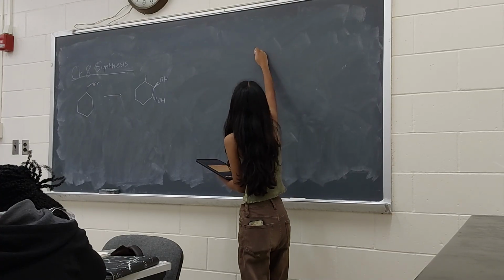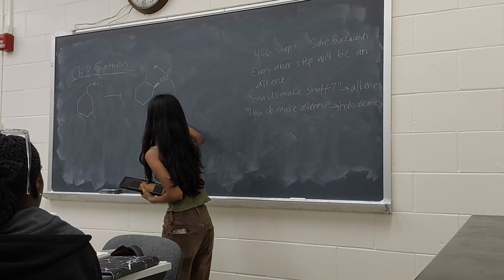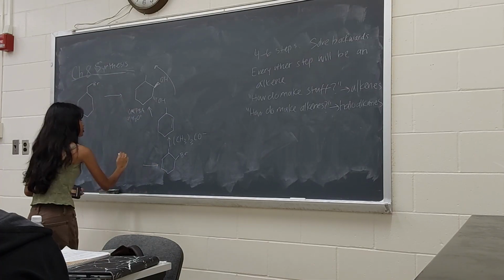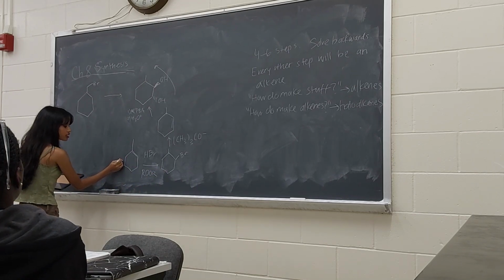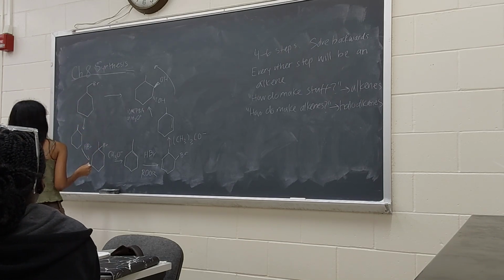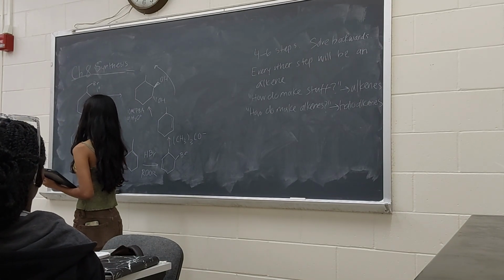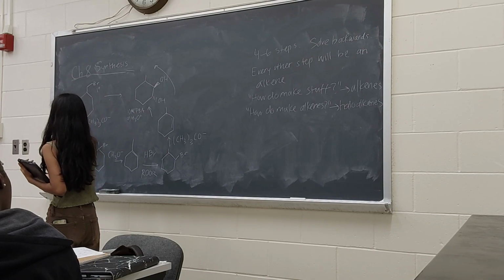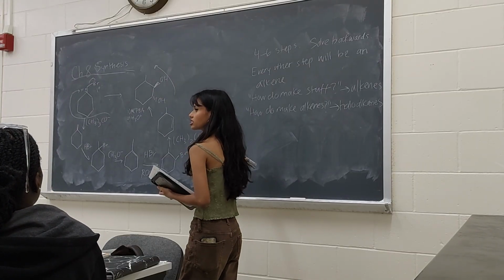Salame orgo TA chap 8